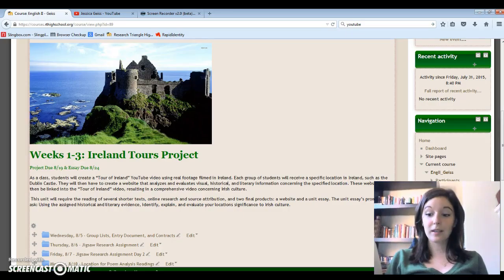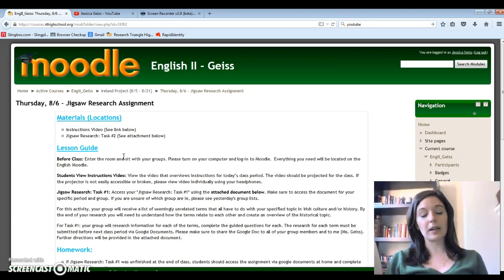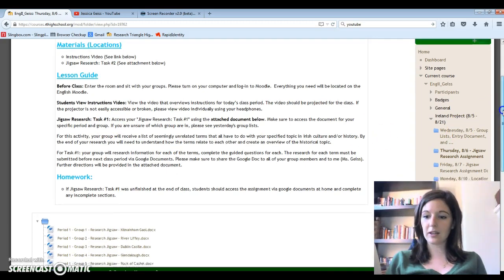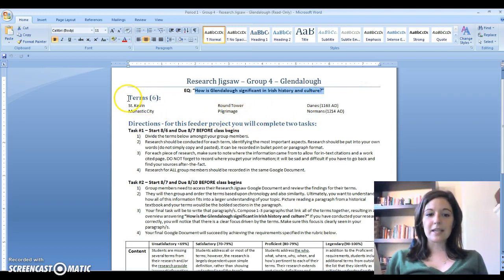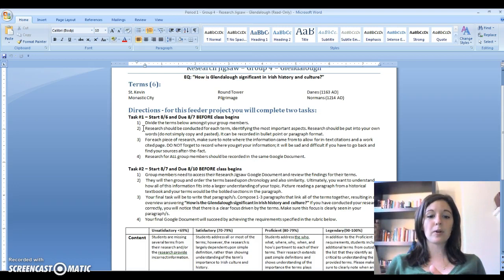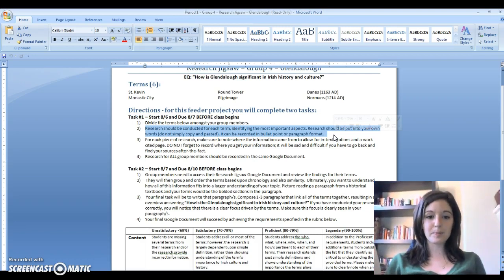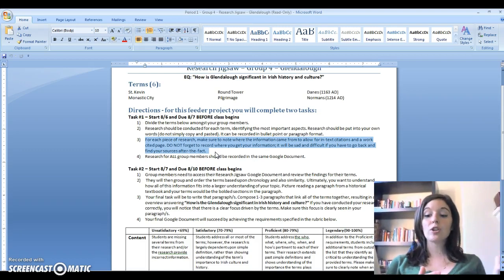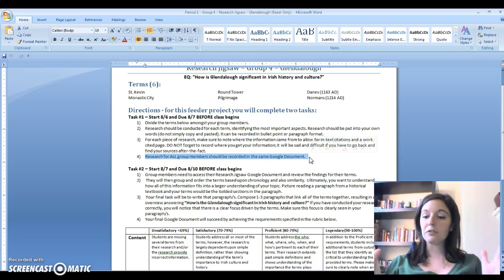Ireland Project: Day 2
This video reviews class instructions, focusing on the Jigsaw Research Project.